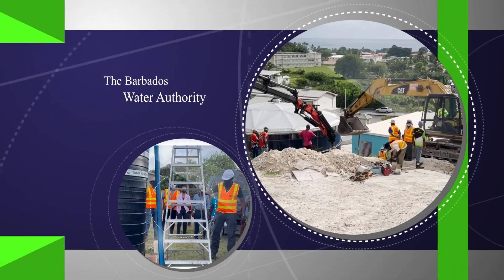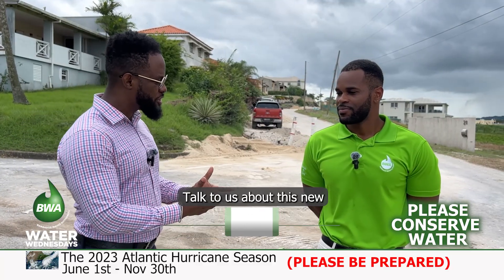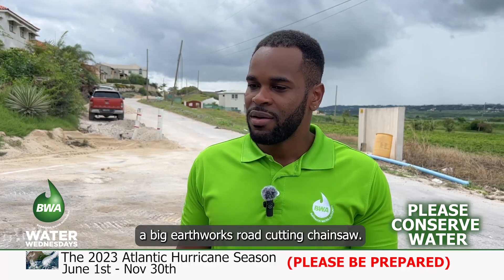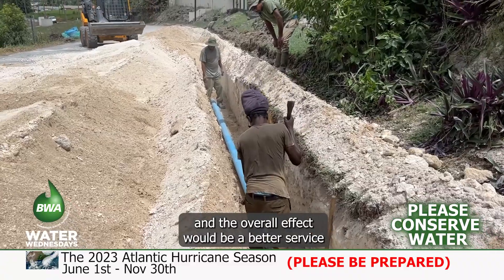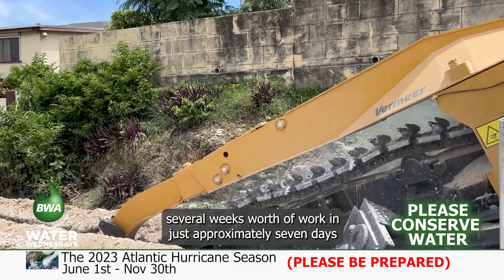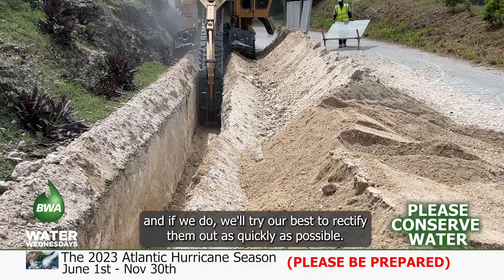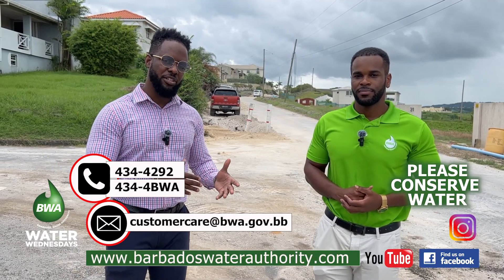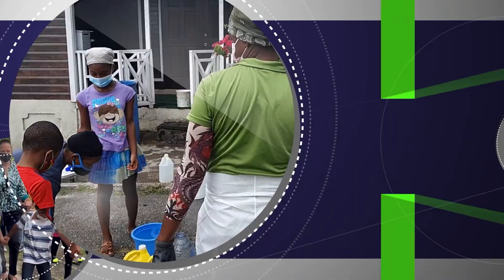The Barbados Water Authority Has New Equipment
The BWA has acquired new equipment to help its mains laying work across the island. The latest acquisition is a Vermeer T755 PIPELINE TRENCHER.
Within one hour it has produced the length of trench typically produced in one day using standard equipment. Engineer Darien Taylor talks about the Trencher.